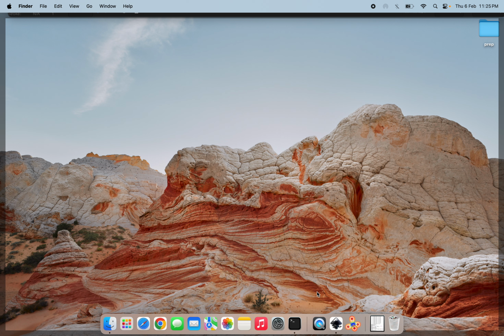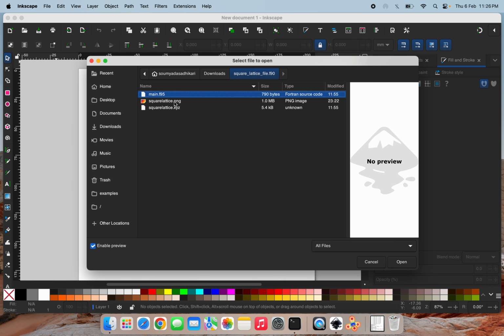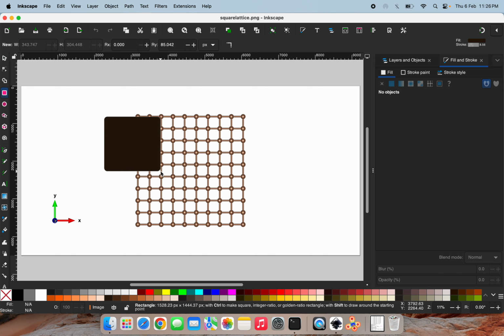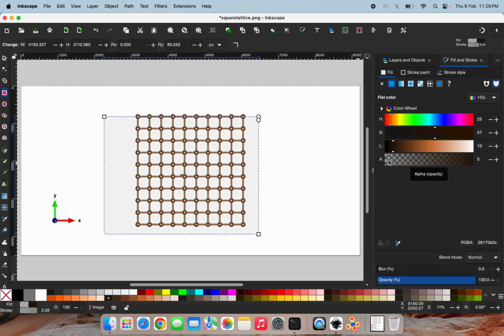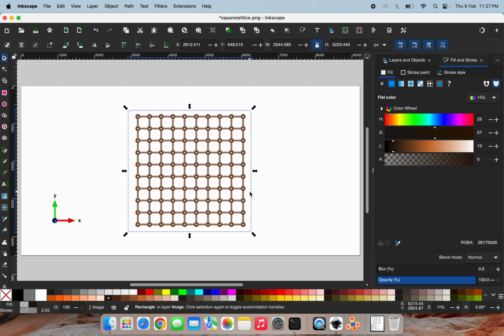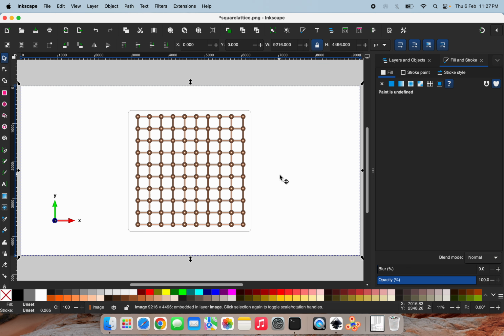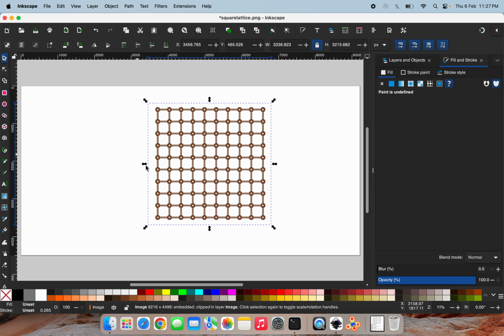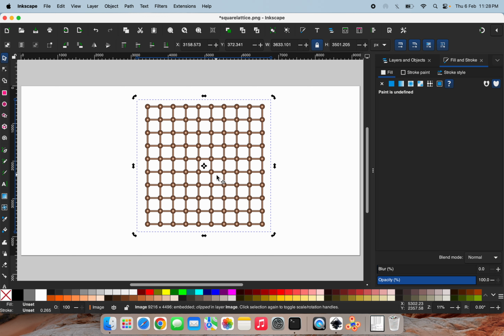Inkscape for Research - 3 || Set Clip for an Image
Inkscape is a powerful, free, and open-source vector graphics editor widely used for creating and editing scalable graphics, illustrations, technical diagrams, and scientific visualizations. It supports SVG as its primary format and provides advanced tools for path editing, object manipulation, and text handling. With features like node-based editing, Boolean operations, and extensions for automation, Inkscape is ideal for researchers, engineers, and designers who need high-quality, scalable visuals for publications, presentations, and simulations. It serves as an excellent alternative to proprietary software like Adobe Illustrator, making it a valuable tool for research and education.

Inkscape for Research
Inkscape for Research -1 || Introduction
Inkscape for Research - 2 || Resize Images Easily